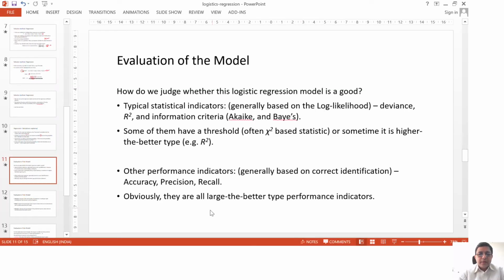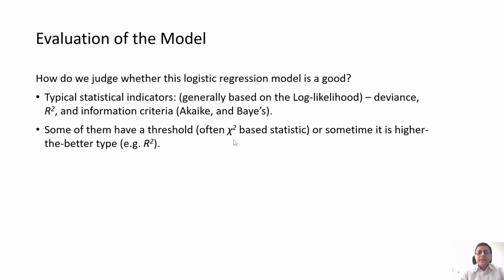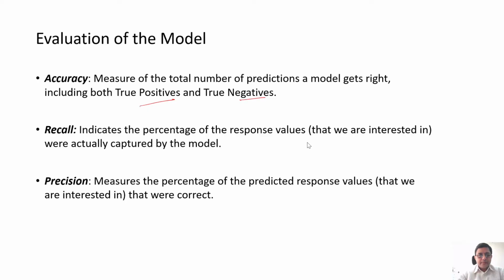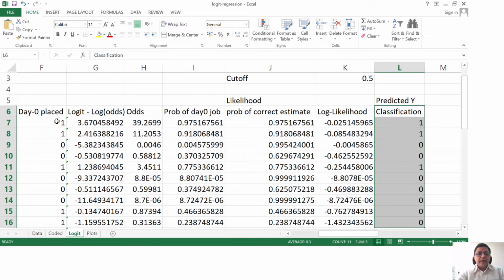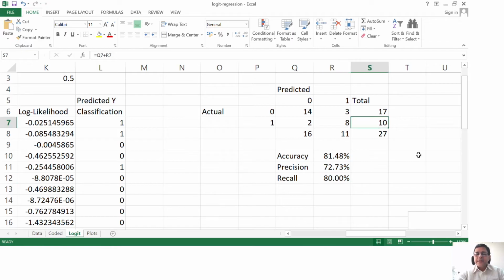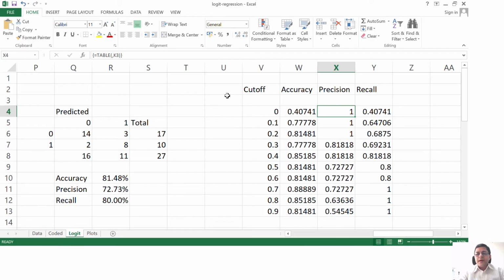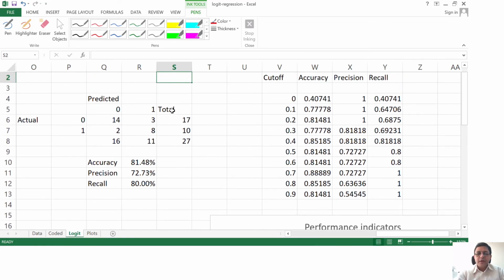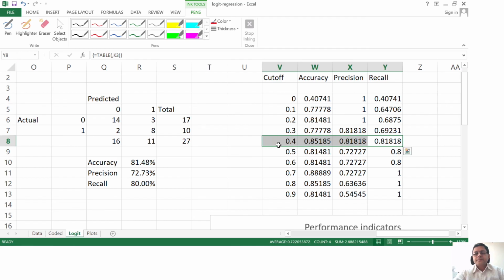L39: Logistic regression | model evaluation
Video Overview
Learn how to evaluate your logistic regression model. This lecture explains key statistical indicators like accuracy, precision, and recall to assess the model's performance. We define each metric, explore how they relate to the chosen cutoff threshold, and demonstrate how to apply them in Excel. Understand how to analyze model effectiveness and choose the best threshold for maximum accuracy.